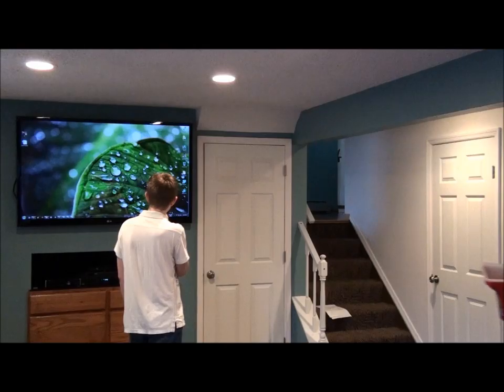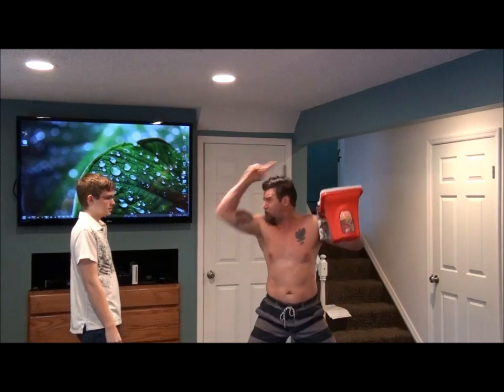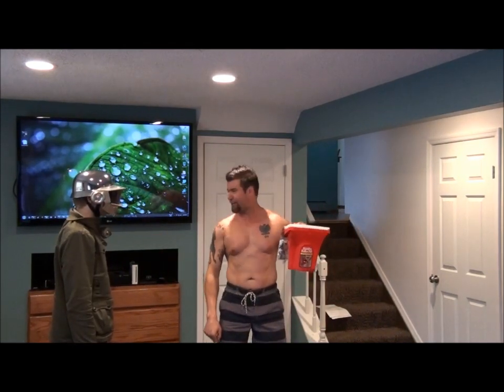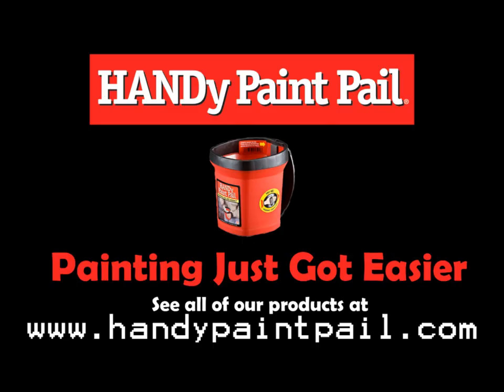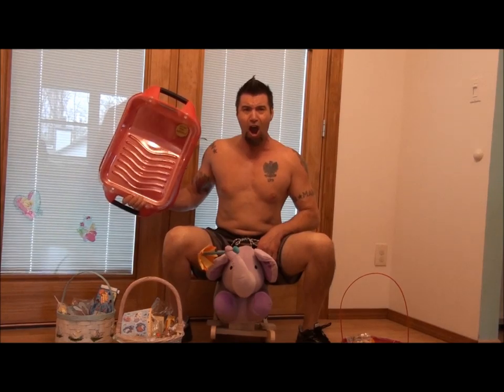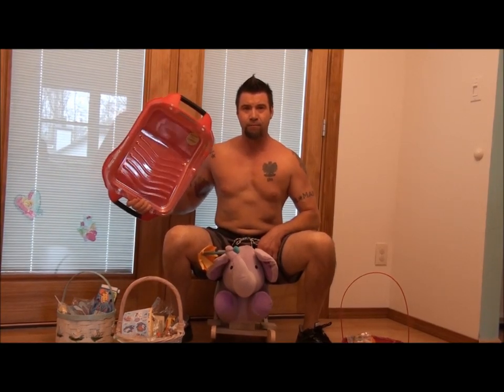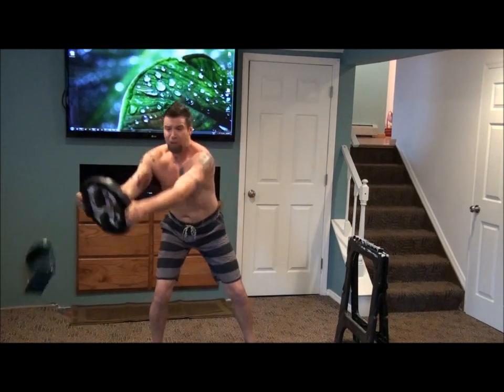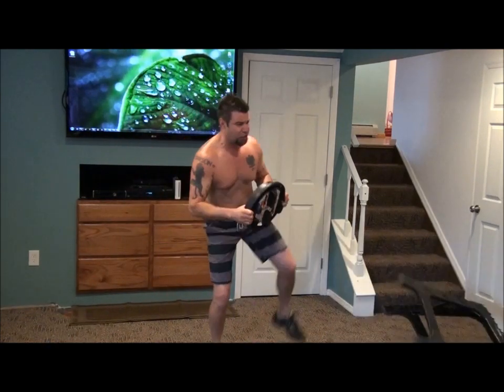2012 HANDY PAINT PRODUCTS FILM FEST - Painting Just Got Easier